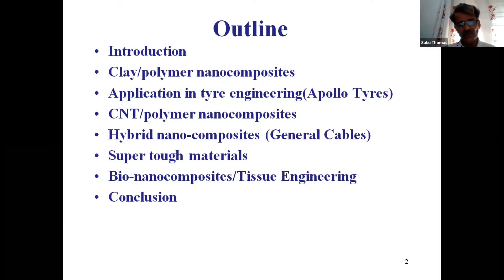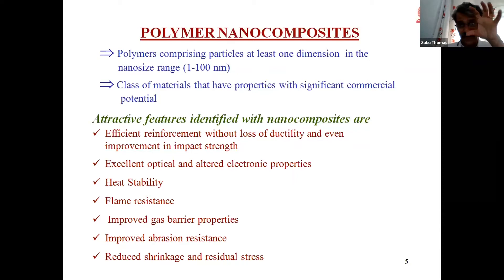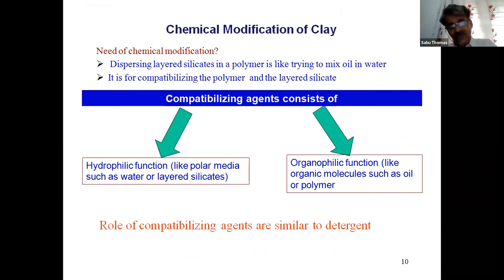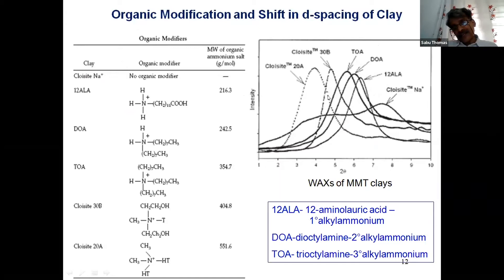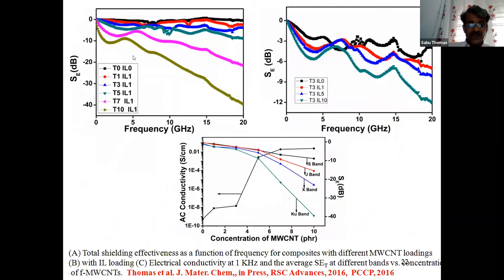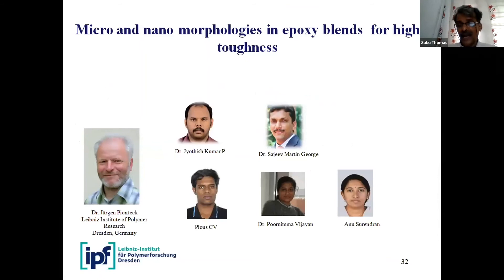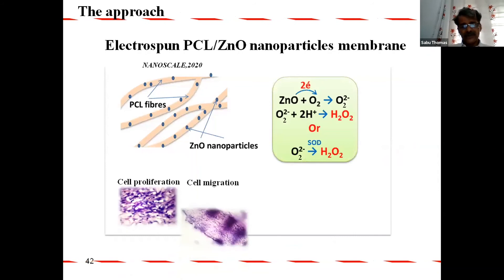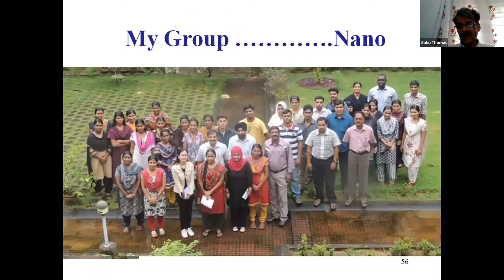Interfacial Modification in Nanocomposites to Tailor Functionalities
Abstract: The talk will concentrate on various approaches being used to engineer materials at the nanoscale for diverse applications in future technologies. For instance, the case of clay, carbon nanostructures (e.g. nanotubes, graphene), metal oxides, bionanomaterials (cellulose, starch, and chitin) will be used to highlight the challenges and progress. Several polymer systems will be considered such as rubbers, thermoplastics, thermosets, and their blends for the fabrication of functional polymer nanocomposites. The interfacial activity of nanomaterials in compatibilising binary polymer blends will also be considered.   Various self-assembled architectures of hybrid nanostructures can be made using relatively simple processes. Some of these structures offer an excellent opportunity to probe novel nanoscale behavior and can impart unusual macroscopic end properties. The talk will comprise various applications of these materials, taking into account their multifunctional properties. Some of the promising applications of clay, metal oxides, nanocellulose, chitin, carbon nanomaterials, and their hybrids will be reviewed.  Finally, the effect of dewetting upon solvent rinsing of nanoscale thin films will also be discussed.